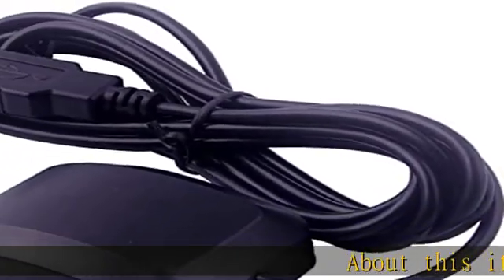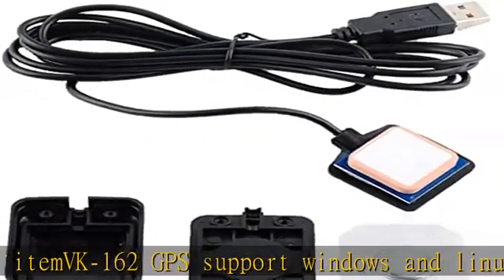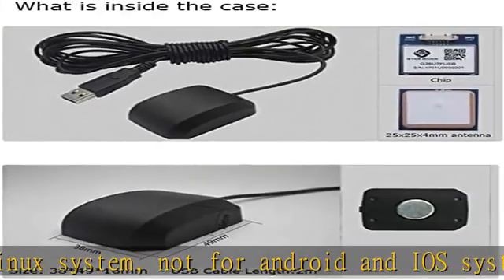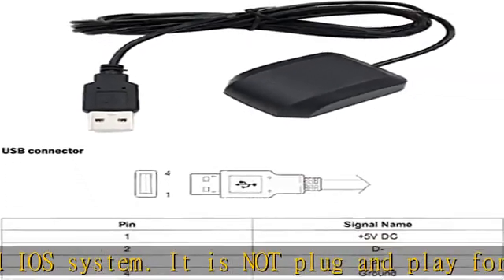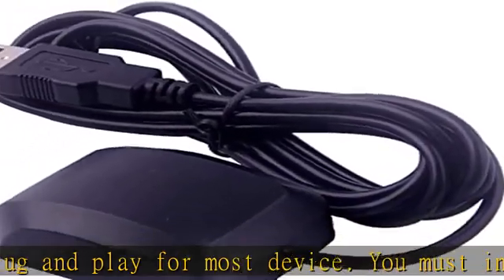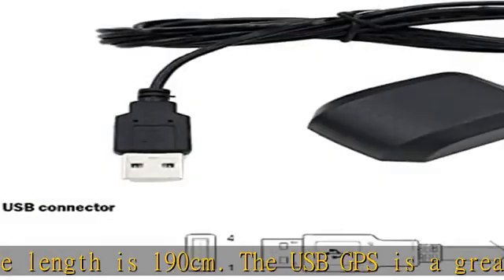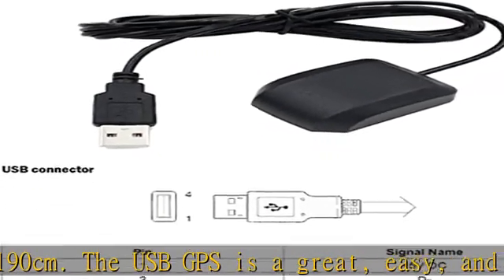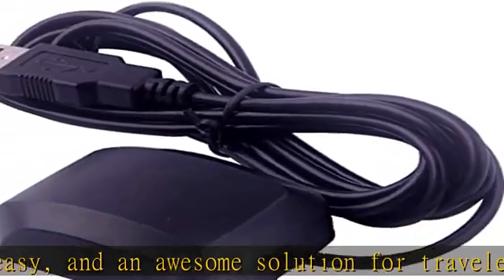VK-162 G-Mouse USB GPS Dongle Navigation Module External GPS Antenna Remote Mount USB GPS Receiver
VK-162 G-Mouse USB GPS Dongle Navigation Module External GPS Antenna Remote Mount USB GPS Receiver for Raspberry Pi Support Google Earth Window Linux Geekstory